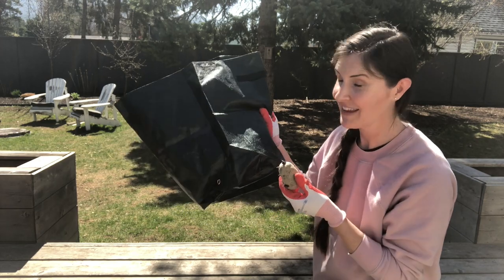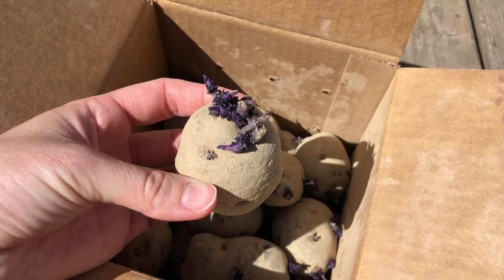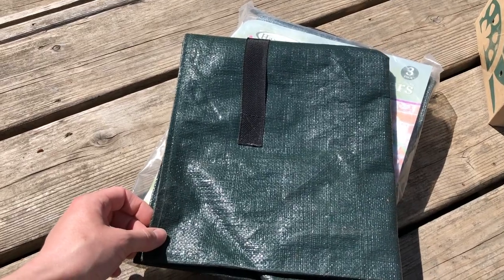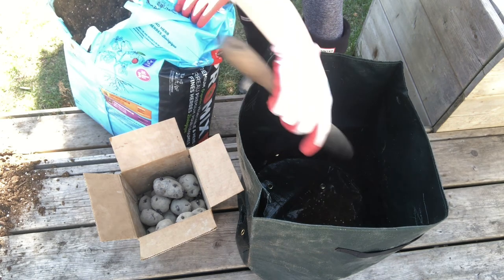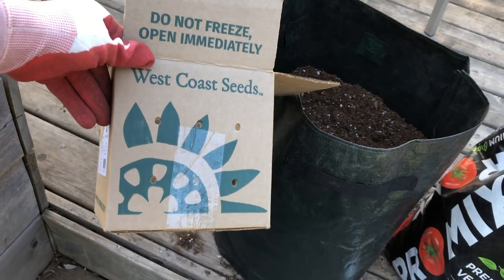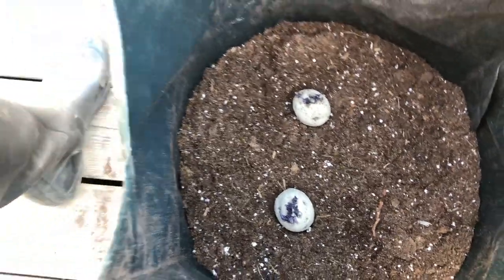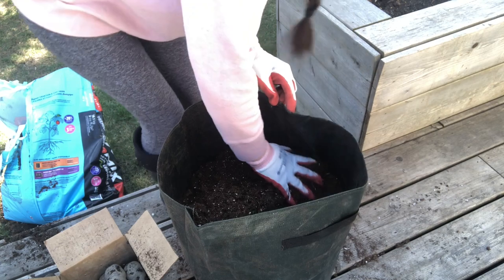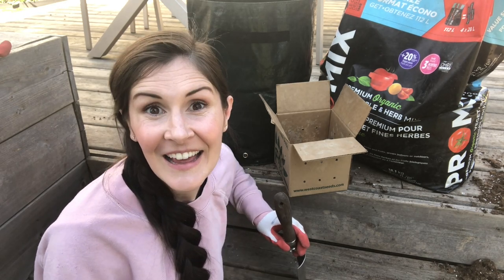Planting potatoes in grow bags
🥔 Here's how I plant potatoes in potato grow bags 👩‍🌾 This is an easy beginner vegetable gardening project! 🙌

0:00 Growing Potatoes in Grow Bags
0:40 Seed Potatoes
1:39 Potato Grow Bags
2:50 Adding Bottom Soil Layer
4:09 Planting Seed Potatoes
5:21 Adding Top Soil Layer
6:00 Watering Planted Grow Bag
6:42 Types Of Potatoes To Grow
6:53 More Gardening Videos